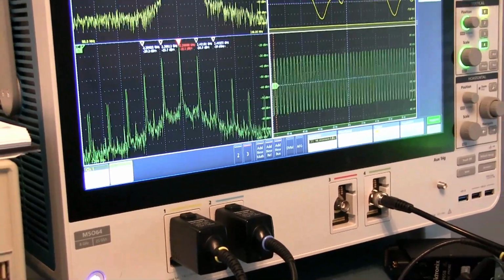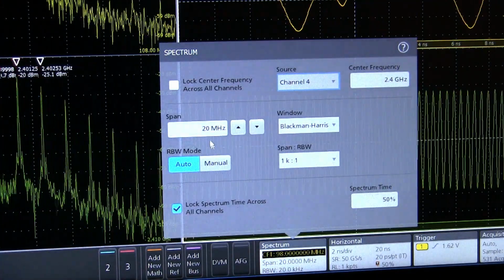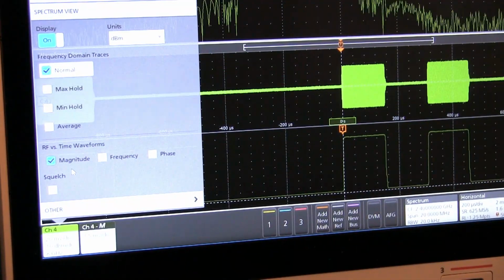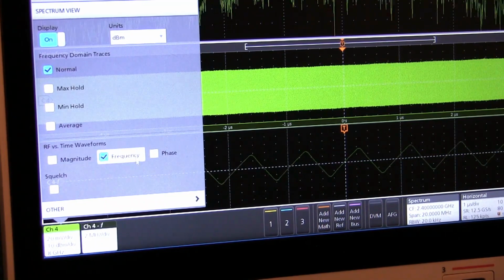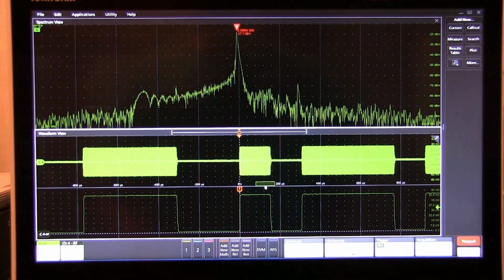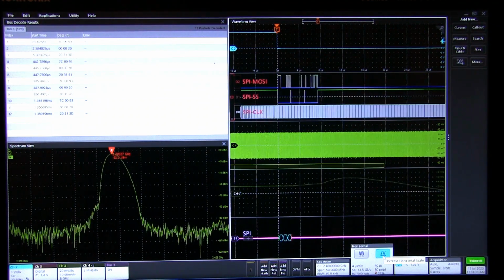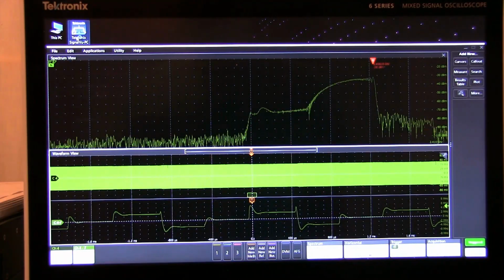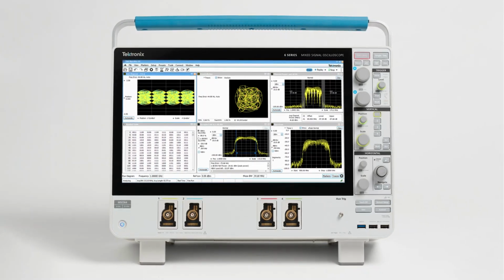Overview of RF Analysis on Tektronix 4, 5 and 6 Series Mixed Signal Oscilloscopes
Find out about different types of RF analysis available on the 4, 5 and 6 Series MSOs, enabled by the patented integrated digital downconverters behind each channel. This overview touches on synchronized, multi-channel spectrum analysis using Spectrum View on the 4, 5 and 6 Series and vector signal analysis on the 5 and 6 Series using SignalVu-PC software.

for all the Tektronix related solutions and content.